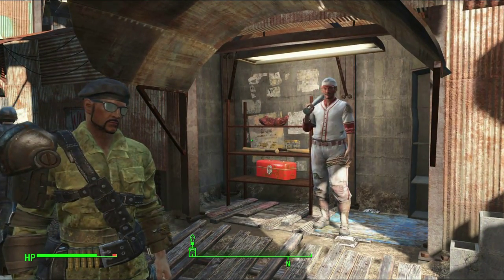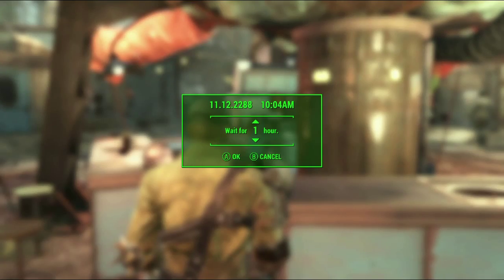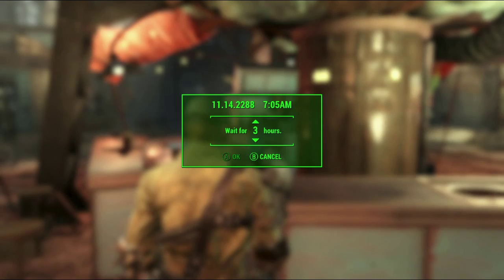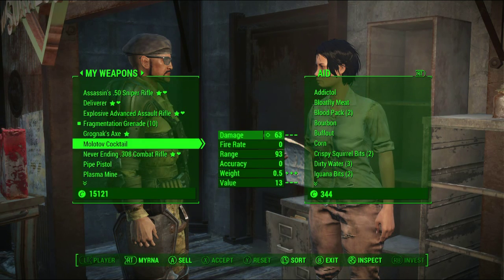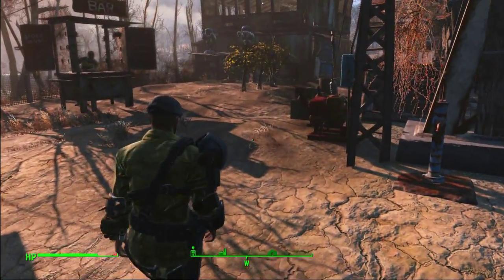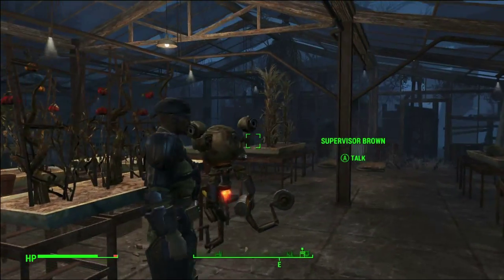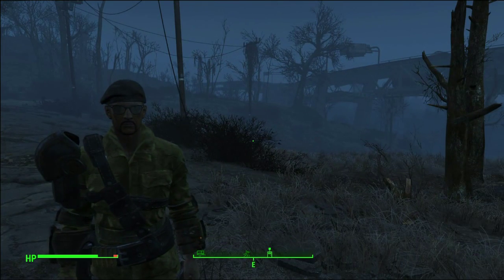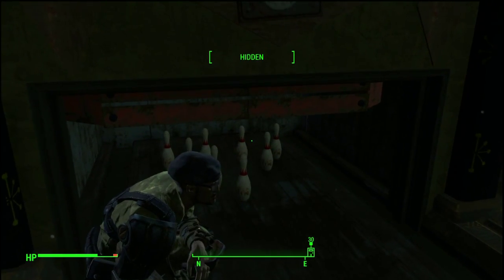How to Get Wood in Fallout 4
Tutorial Showing where to Buy and Find Wood, i also talk about getting wood from settlements..